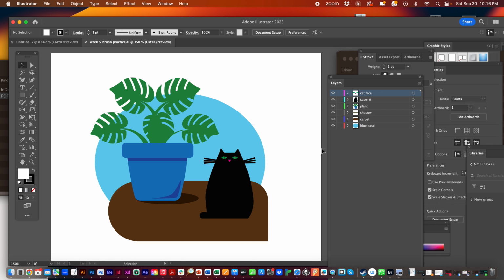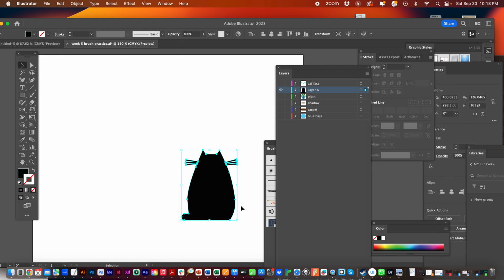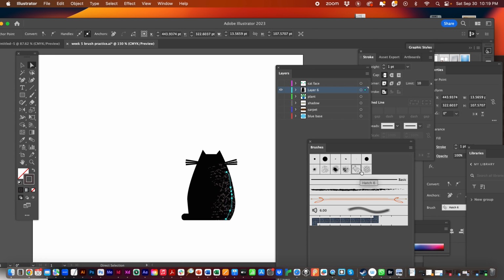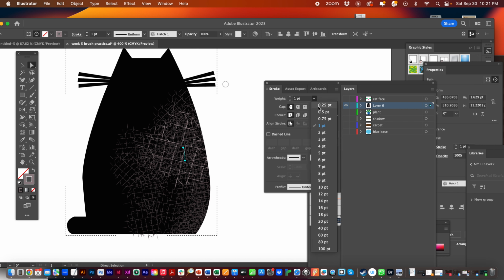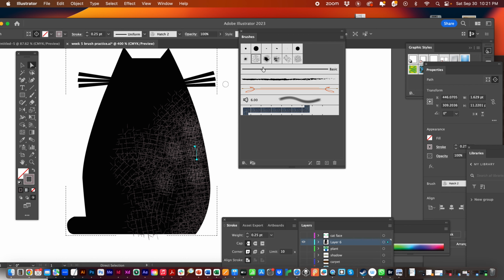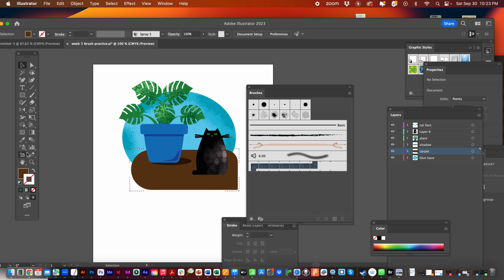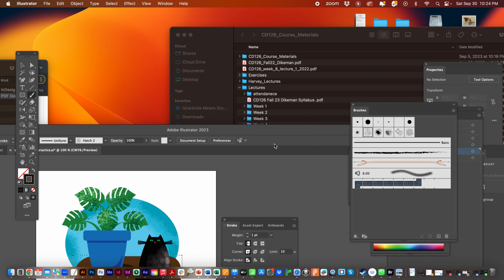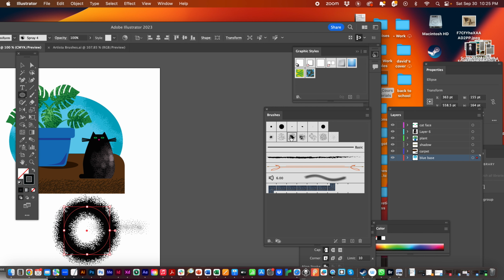Using Brushes to add texture